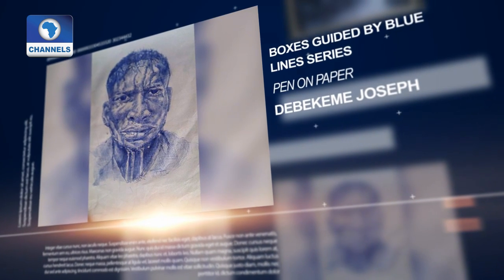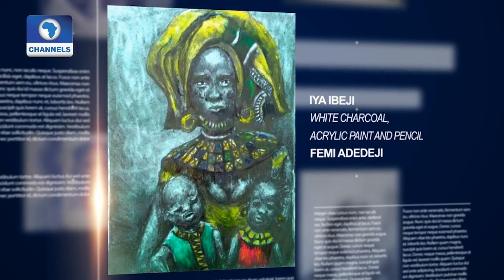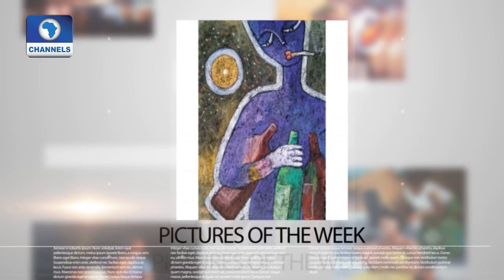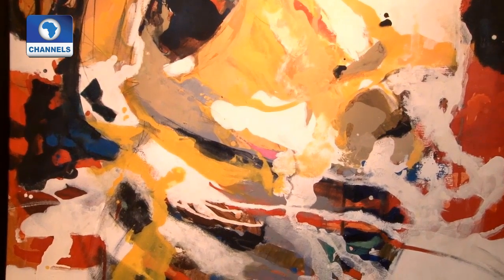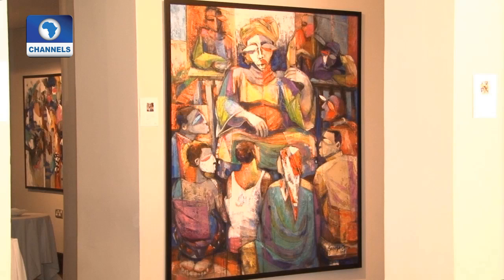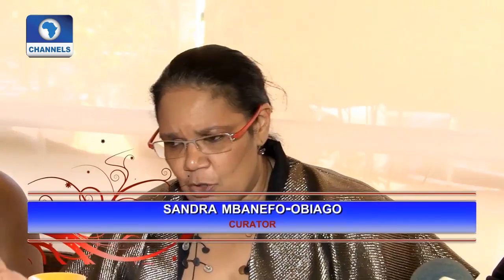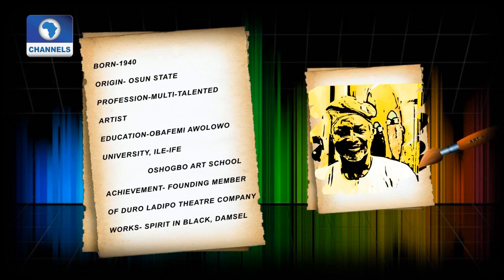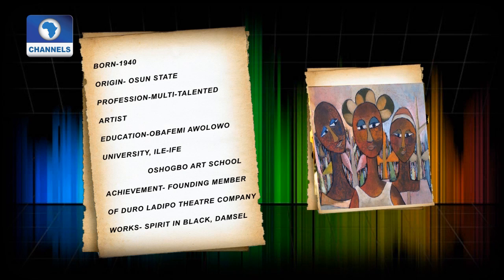Art House: Gbenga Offo's Exhibition At Wheat Baker